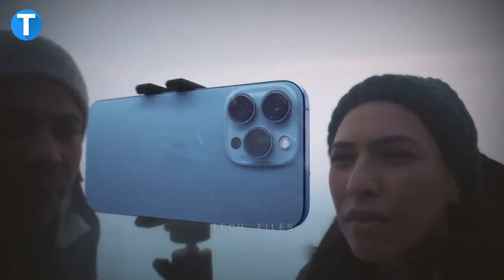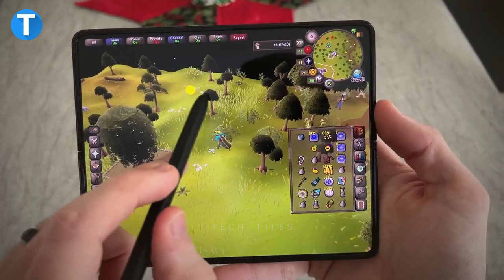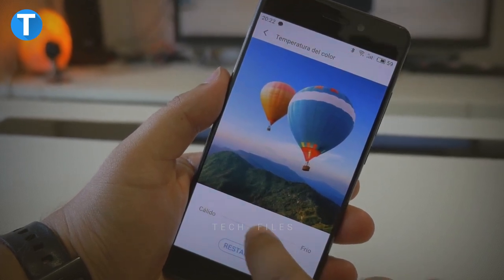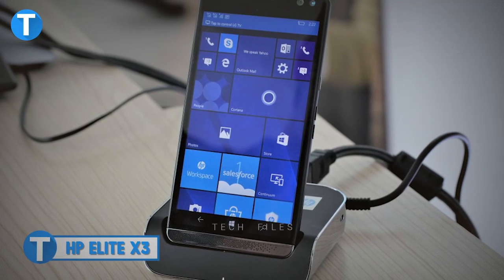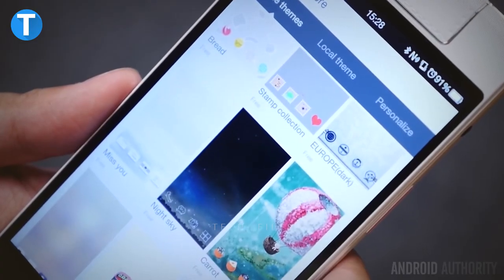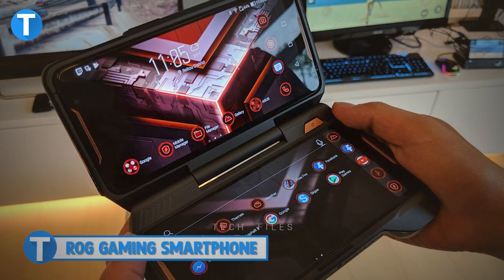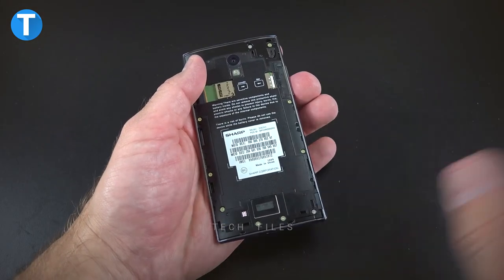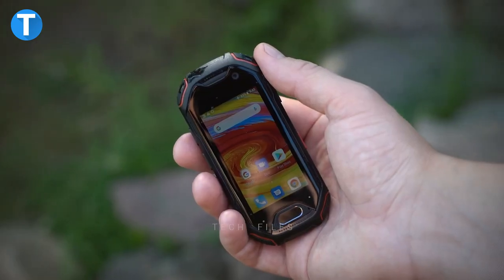These Phones Are Cooler Than IPhone 14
Well, a lot of us do for various reasons, and that's a fact - It could be because of the camera quality, storage space, or other personal reasons you know best. But, do you know there are tons of Android phones out there that are way better than the iPhone X?

The Samsung Galaxy z fold 3 5G gives users a wider perspective with the widescreen. The smartphone's display is a Foldable Dynamic AMOLED 2X capacitive touchscreen, sized 7.6 inches. This phone is suitable for business as it gives you the chance to multitask and allows you to split your screen so you can attend to more than one thing at a time. This smartphone was designed to be water or splash-resistant such that you can clean your device with fresh water and still keep going without a fault. The format and amount of Single Take results may differ based on the original capture.

Results may also differ between the rear, and the front camera captures. Samsung Galaxy Z fold 3 was mounted with a non-removable Li-Po 4400 mAh, which supports 25 watts of Fast charging and 11 watts of Fast wireless charging. The storage space is packed with 12 GB RAM with 256 GB and 512 GB internal storage. Its camera delivers pictures and video recordings of the highest quality. The device comes with a fingerprint sensor, accelerometer, gyro, proximity, compass, and barometer. It also features Bixby natural language commands.

Meizu 7 Pro

As Pakistan’s first-ever dual touch screen phone, Meizu 7 pro is one of those high-end midrange smartphones with cutting-edge technology. The rear display, which features the combination of a stunning AMOLED screen and a matching UI, is one of the unique details which bring a whole new experience to users. Designed for perfection, the Meizu 7 Pro was built with close attention to every detail, from the aesthetics to the texture and the enhanced wager processing of the antenna as well as other sensors or receivers. A glimpse at the dual Camera is impressive enough not to imagine the high image quality, rich details, and an all-new blurring mode to ensure every shot you take with the phone is to perfection.

Moving on to the Screen, we have a 5.2-inch Super AMOLED screen with ultra-high brightness levels and a wide color range to guarantee an excellent viewing experience featuring a high performing Helio P25 processor, the phone has speed but consumes less power. Meizu 7 pro was a built-in 3000mAh lithium polymer battery, while the built-in storage boasts 64/128GB with no memory card support.